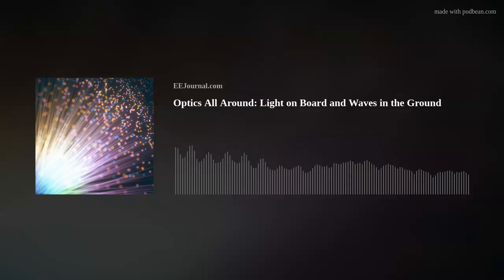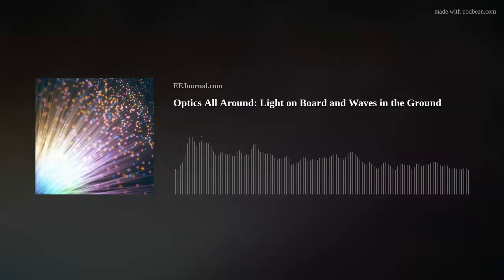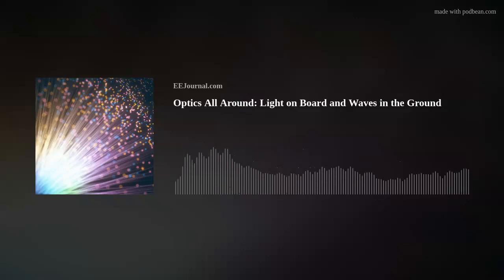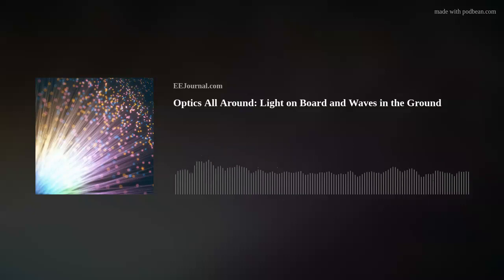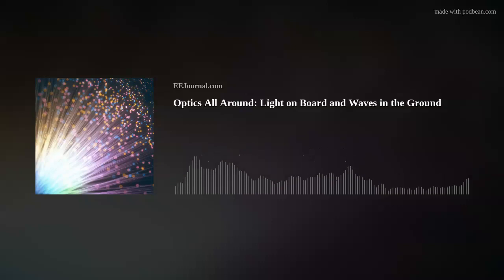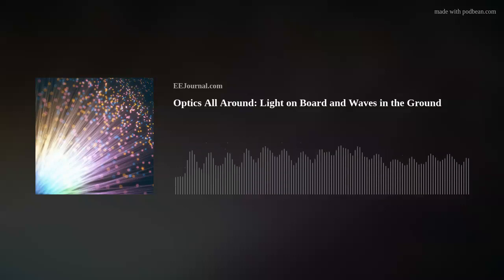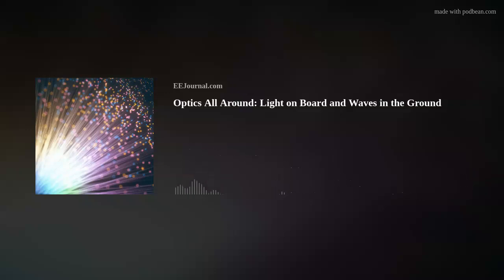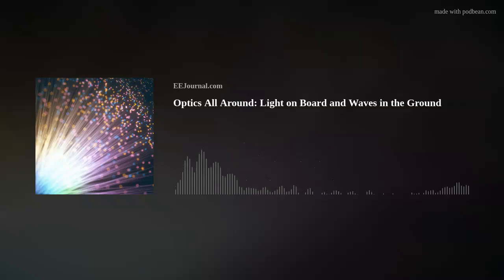Optics All Around: Embedded Optical Modules in Space and Fiber Optics to Predict Earthquakes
In this podcast I investigate embedded optical modules with Gerry Persaud from Reflex Photonics – The Light on Board Company. Gerry and I discuss the benefits of  their chip-sized embedded optical modules and why Reflex Photonics stands out in the optical module ecosystem. I also check out a research study at Stanford University that demonstrates how optical fiber cables embedded under our streets can sense seismic activity and how they could provide a new earthquake early detection system.